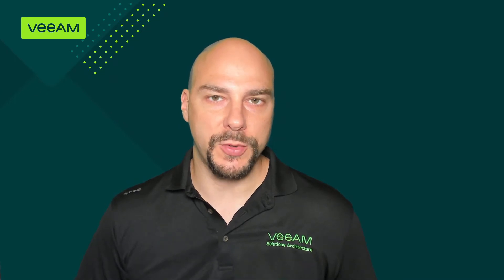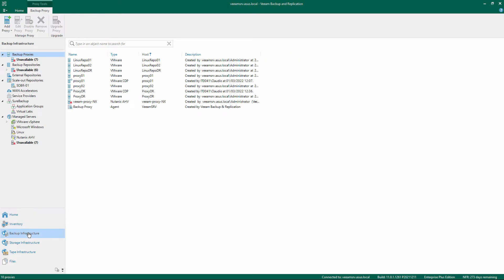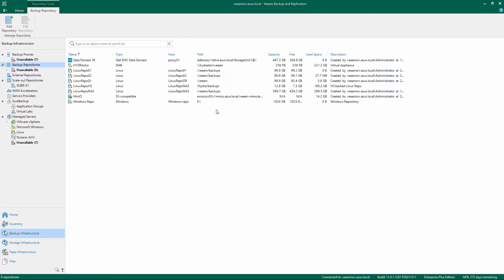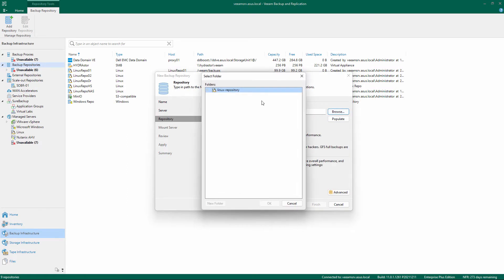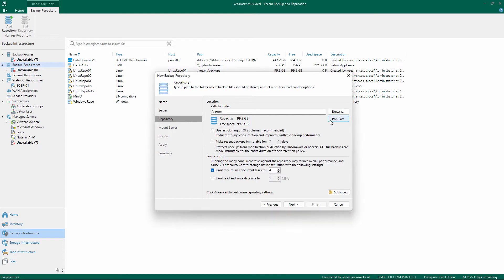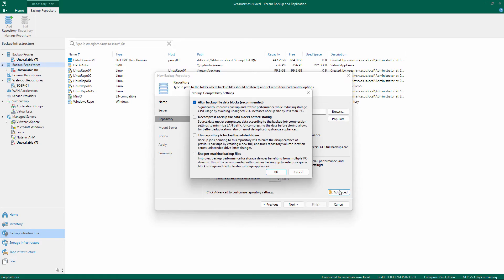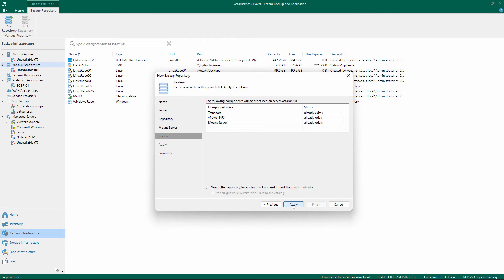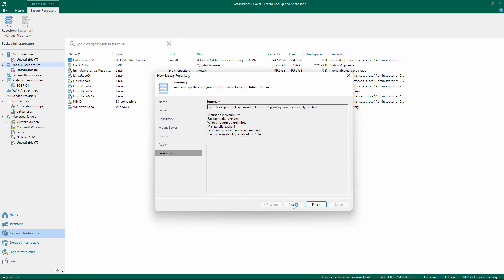Veeam Cookbook - Adding New Hardened Linux Repository with Immutability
A Veeam Backup & Replication Linux Repository with Immutability where Veeam keeps backup files, VM copies and metadata for replicated VMs.